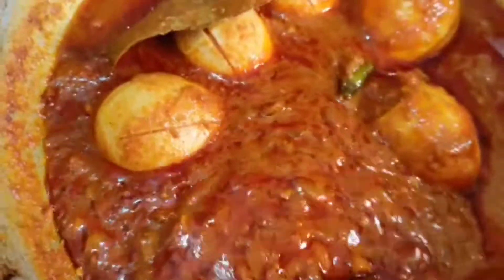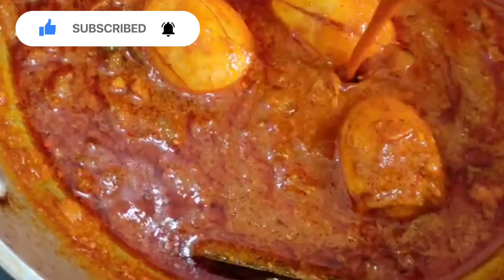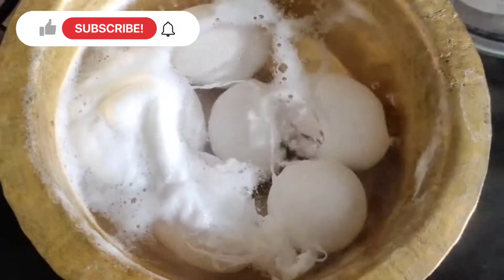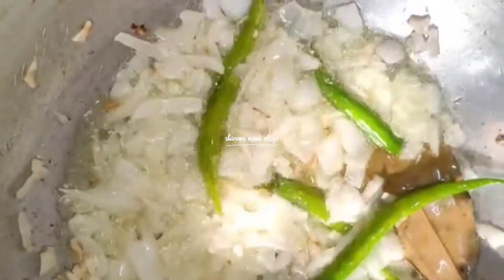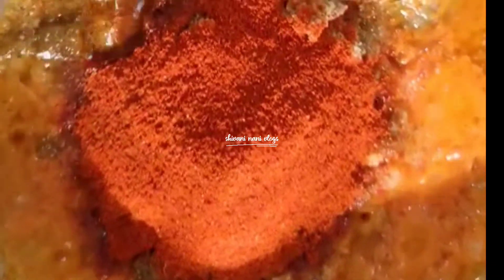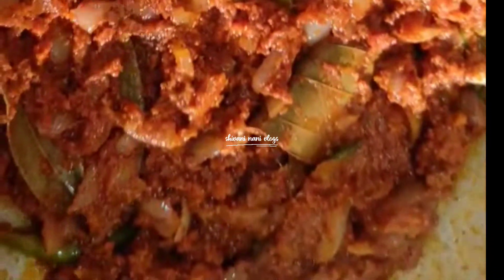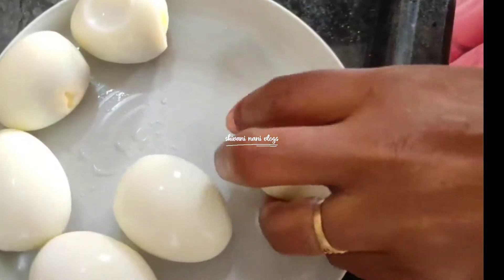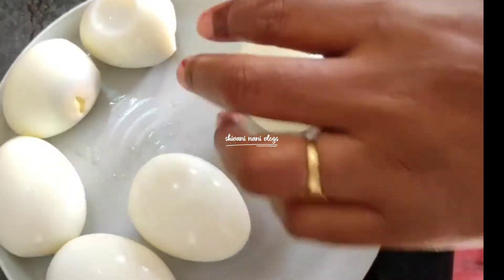ఎగ్ గ్రేవీ కర్రీ చపాతి తో కానీ రైస్ తో కాని తింటే చాలా బావుంటుంది